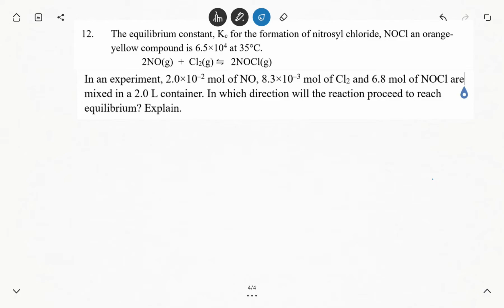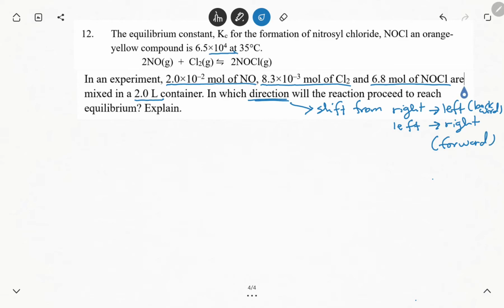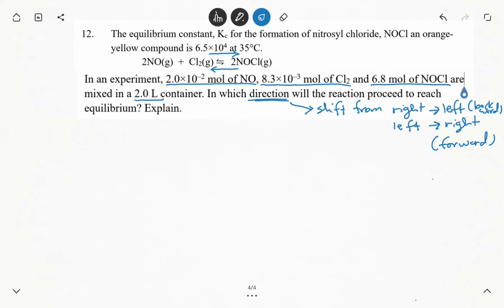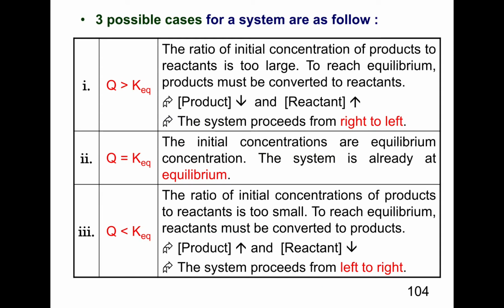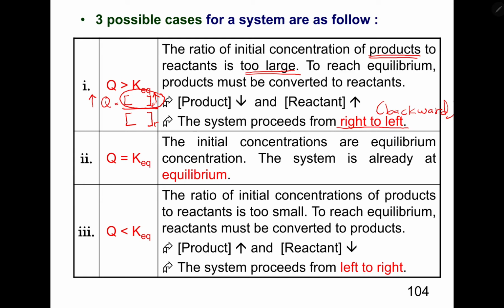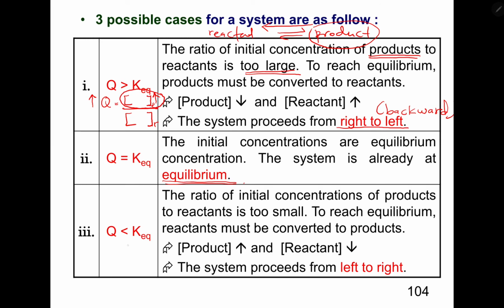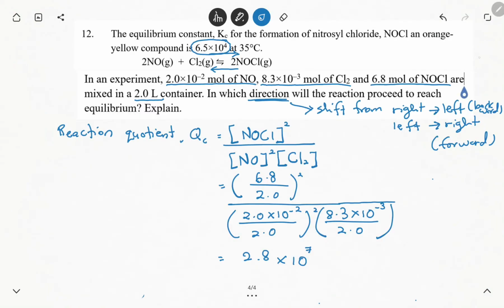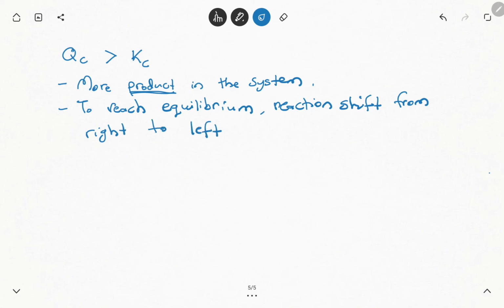Tutorial: Equilibirum constant, Kc & Reaction Quotient,Q (Q12)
This video shows on how to solve the question related to reaction quotient.